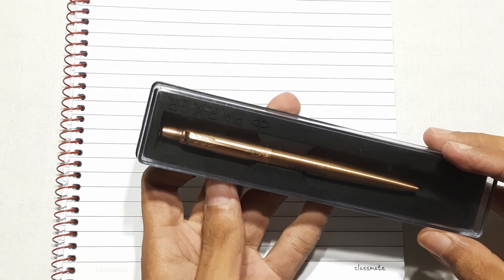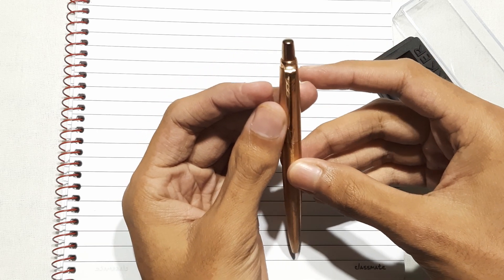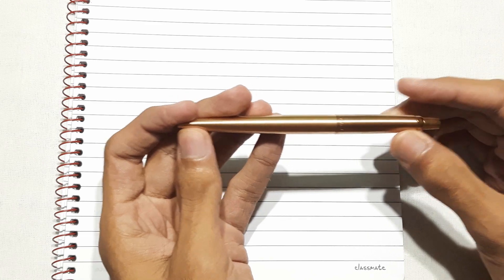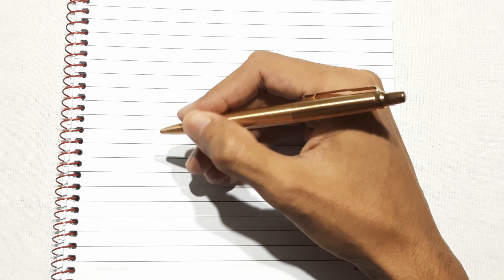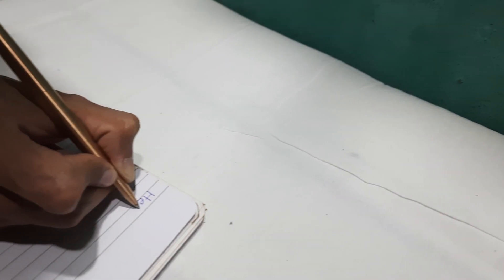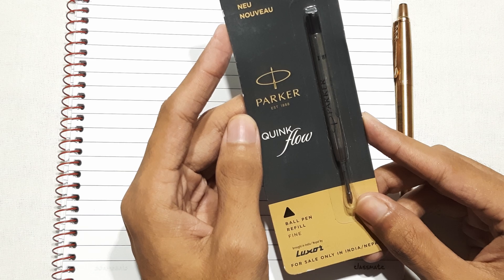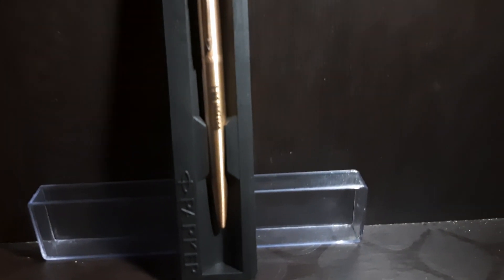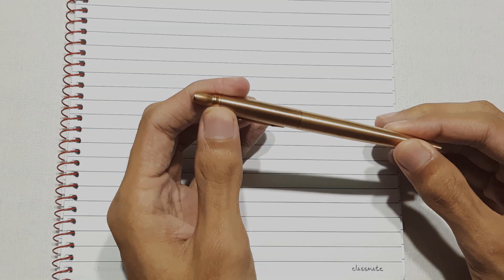The Most Popular PARKER JOTTER CION || BATPENS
Help this channel to grow :D